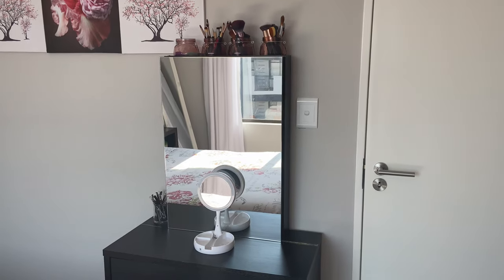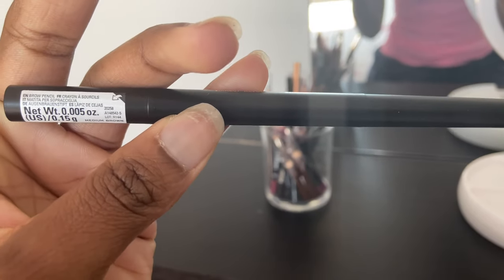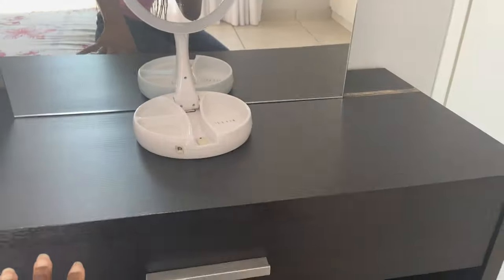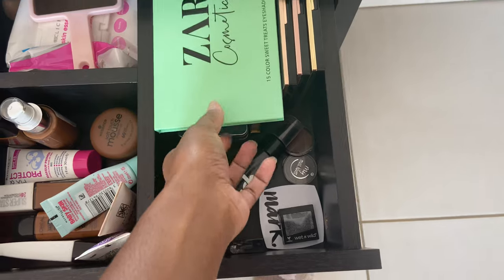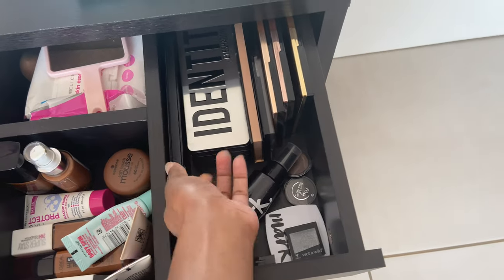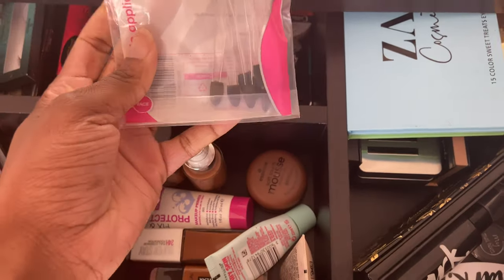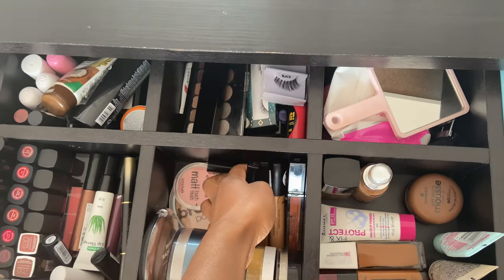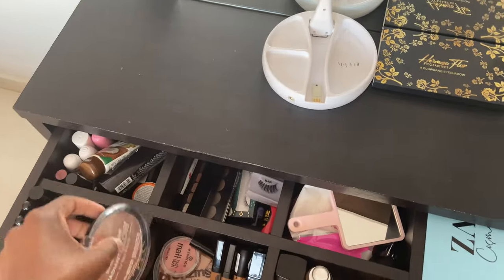Vanity Tour + Mini Makeup Collection (before the upgrade)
Hey everyone.

Oh wow, it's been so long since I uploaded on YouTube but I was going through a phase were I was so uninspired to create any content/record videos. However, I'm back now and I'm here to stay.

In today's video, I'll be showing you vanity and mini makeup collections before I make any changes because I've had my vanity for 4 years and I think it's time for an upgrade and once I have my new vanity, I'll give you another tour. These are the type of videos, I love watching on YouTube, hence I thought it will be a good idea for me to share my own vanity with you guys and that could give you some ideas on how to style your own vanity.

1. Makeup brush cleaning machine

2. Makeup brush cleaning mat (large)

3. Makeup brush cleaning mat (small)

4. Portable fan

5. Facial hair remover

6. Zar cosmetics eyeshadow pallets

7. LED mirror (battery operated)

8. Hermosa Flor Cosmetics

I wanted to link the dressing table as well but it's no longer available from Home Choice - sorry about that.